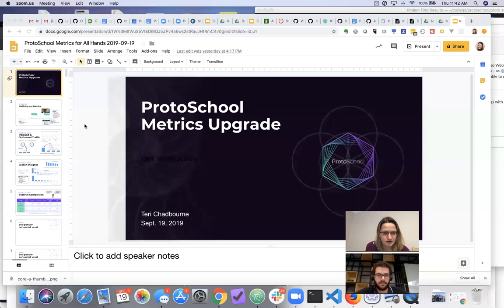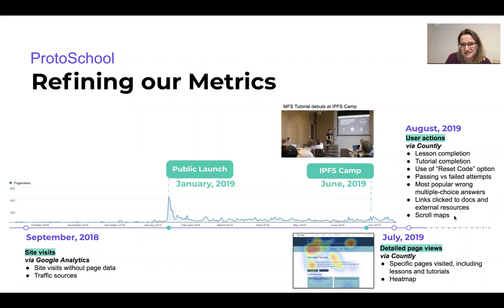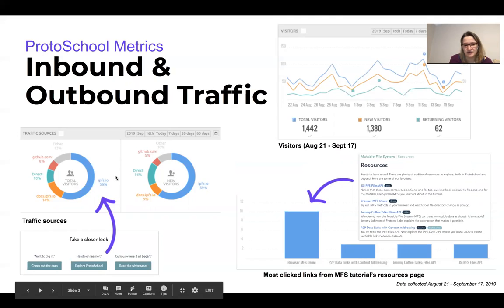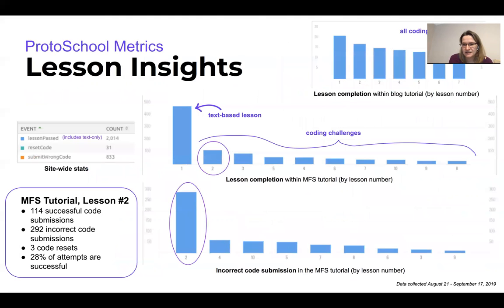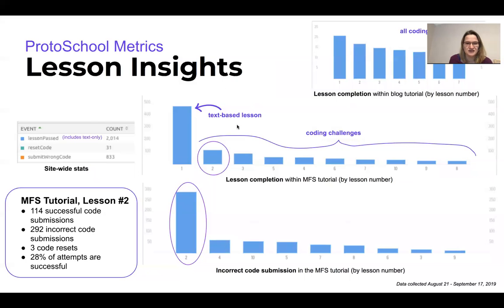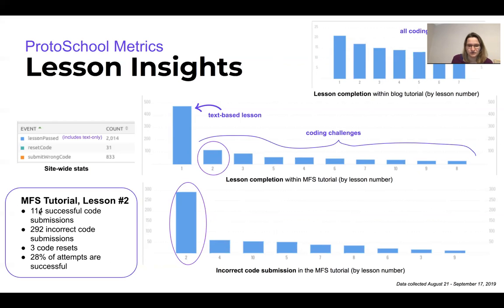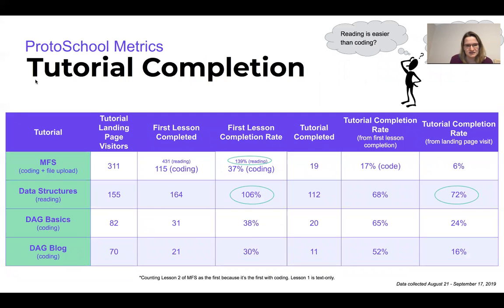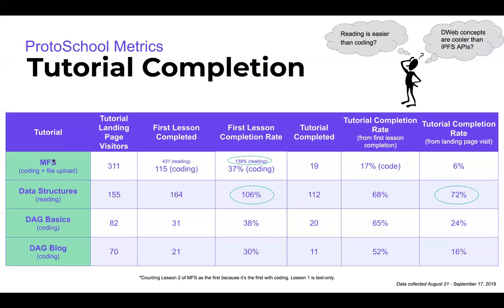ProtoSchool Weekly Call 2019-09-19